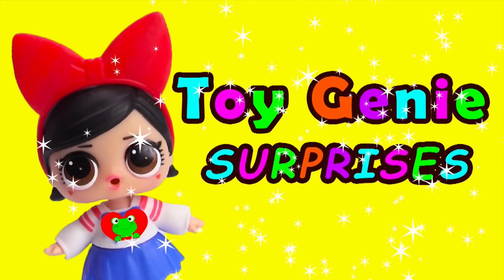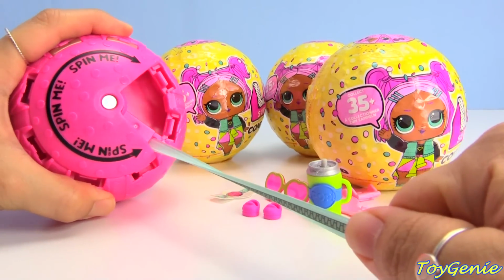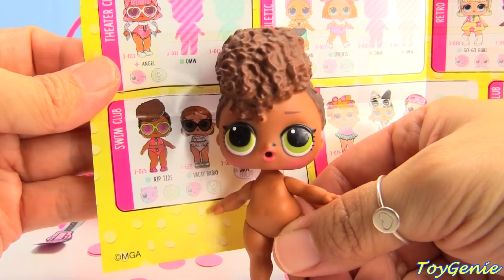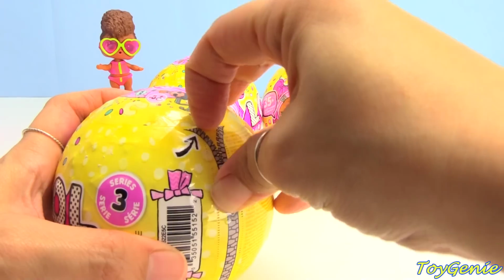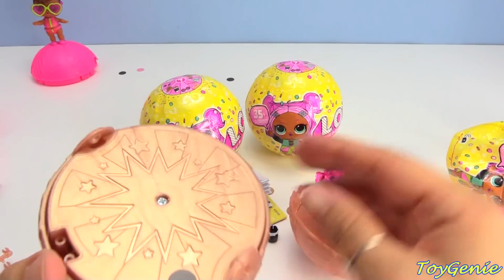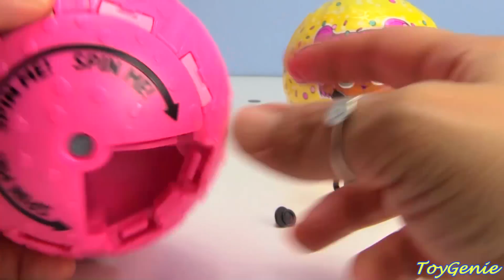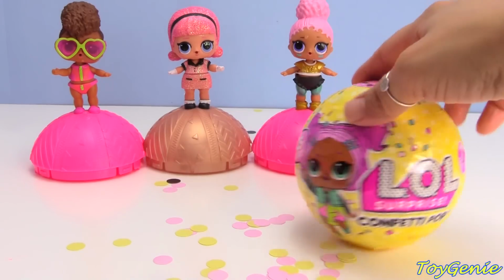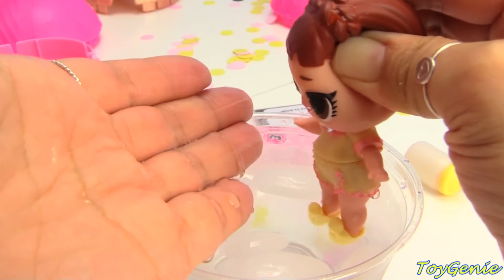LOL Surprise Dolls Confetti Pop Series 3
LOL Surprise Dolls Confetti Pop Series 3 with Toy Genie.  In this video, we take a look at the LOL Surprise Dolls Confetti Pop Series 3 Collector's guide.  These Confetti Pop Surprise Dolls comes with 9 surprises!  We even found a RARE Madame Queen, Rip Tide, Touchdown, and Sleeping BB.